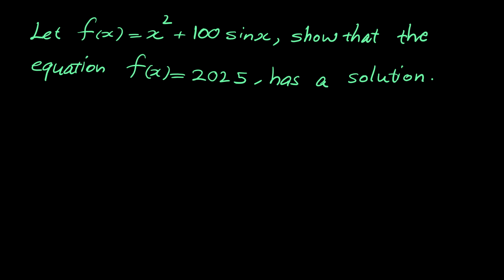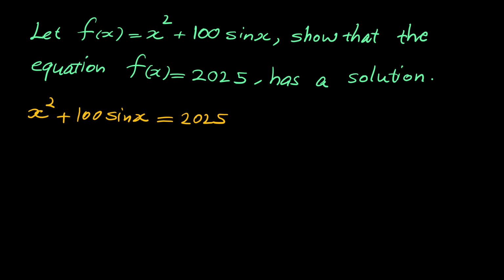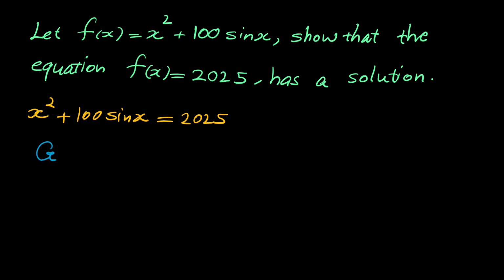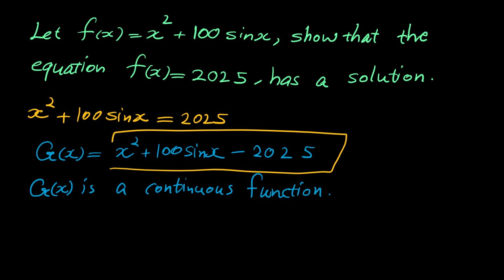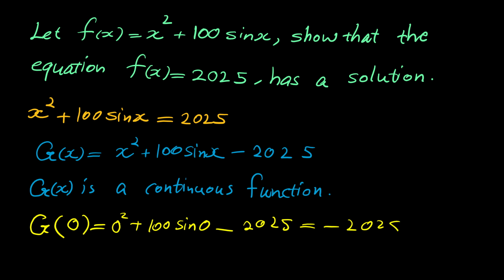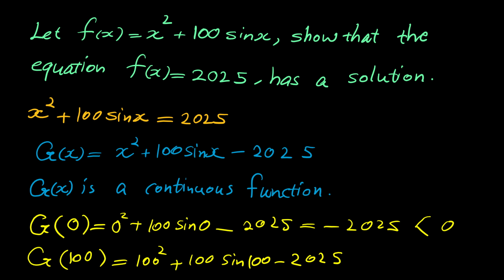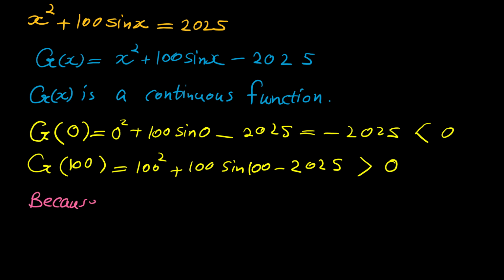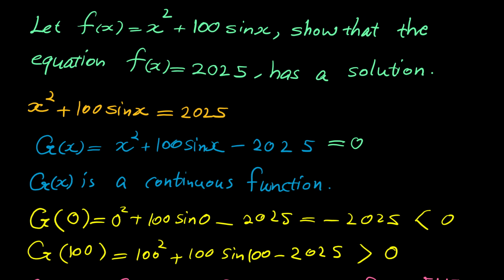Intermediate Value Theorem - Prove that Equation has a solution - A little Challenging Question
In this video I will show you how to use IVT or intermediate value theorem to prove that an equation has a solution.

In mathematical analysis, the intermediate value theorem states that if f is a continuous function whose domain contains the interval [a, b], then it takes on any given value between f(a) and f(b) at some point within the interval.

This has two important corollaries:
If a continuous function has values of opposite sign inside an interval, then it has a root in that interval (Bolzano's theorem).
The image of a continuous function over an interval is itself an interval.